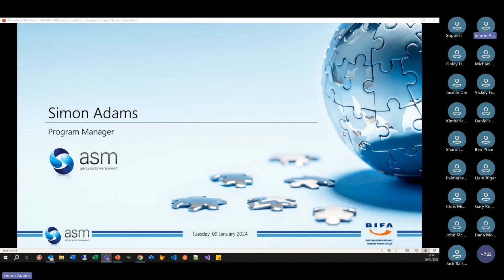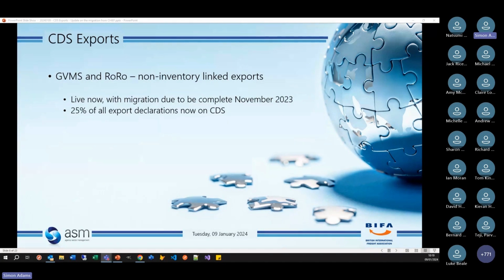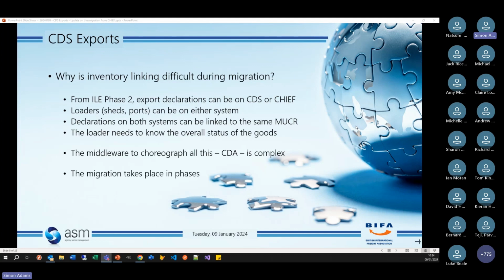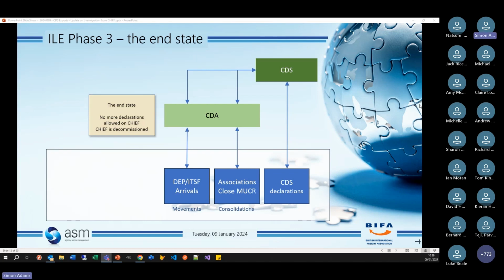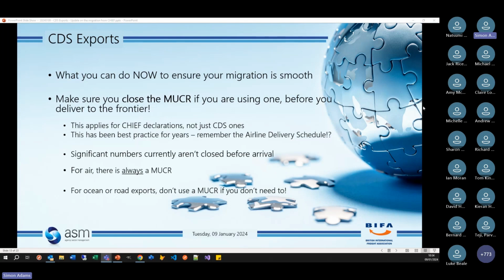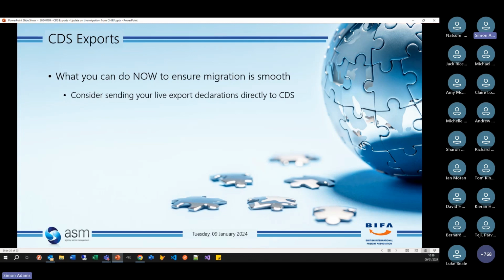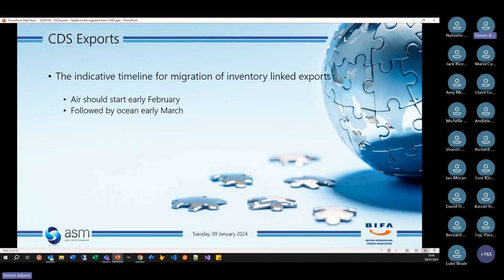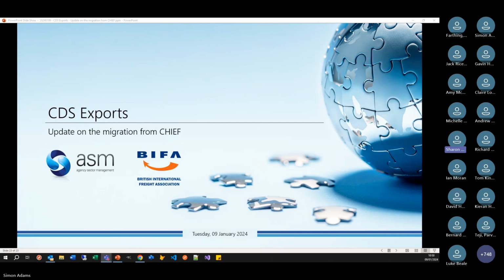BIFA and ASM webinar - Preparing for migration to CDS for Export - 9 January 2024